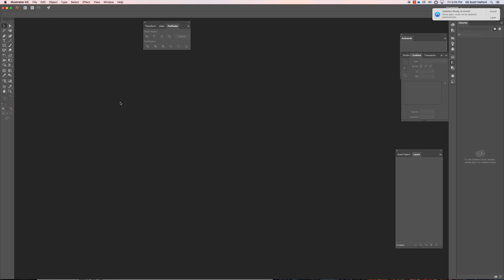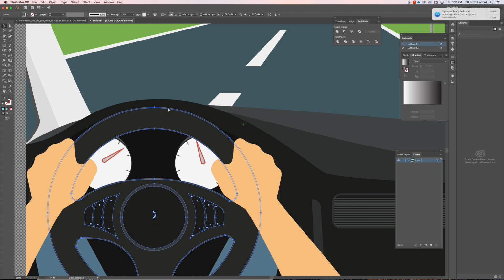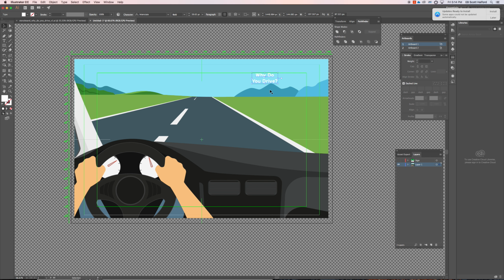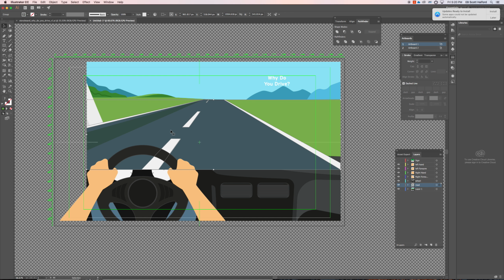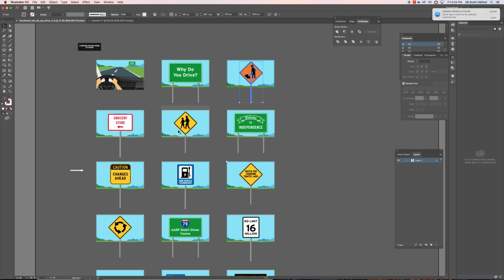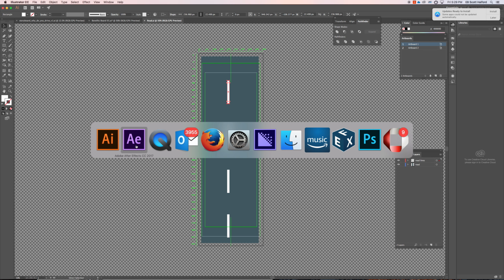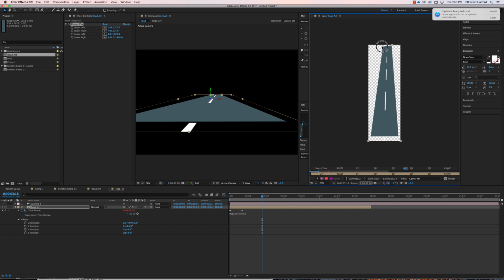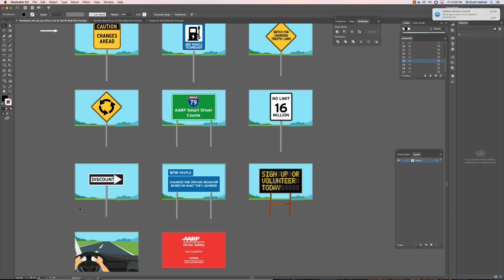Prepping Illustrator Art for AE